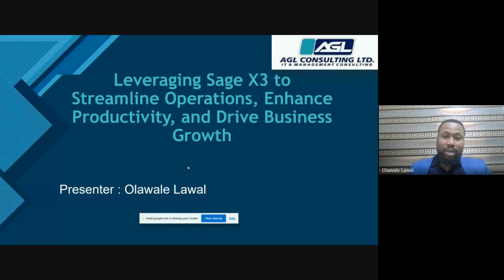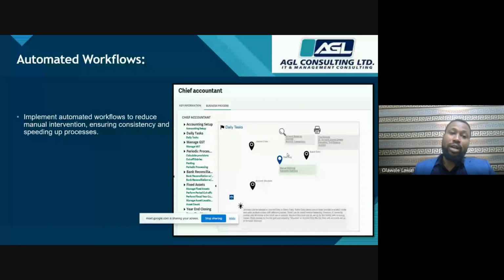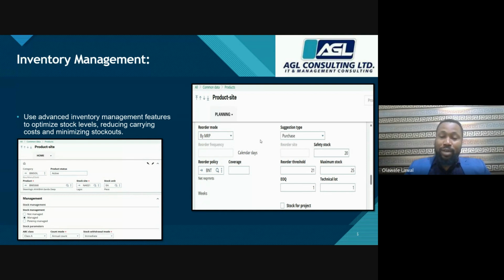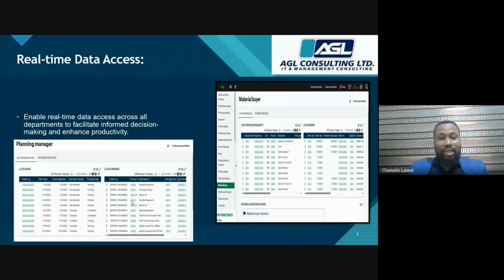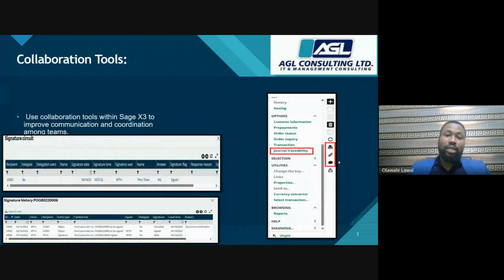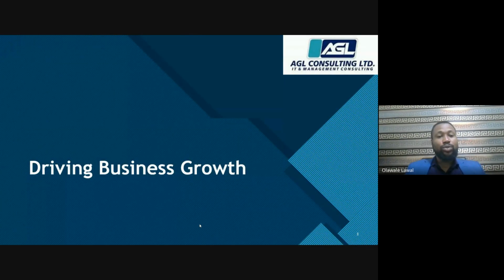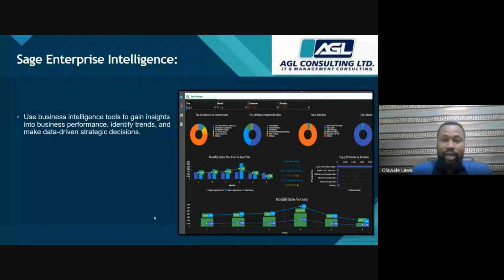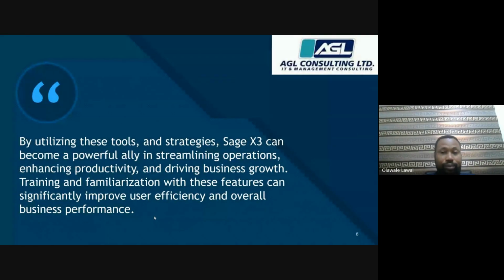Leveraging Sage X3 to Streamline Operations, Enhance Productivity and Drive Business Growth.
This is a webinar session on Sage X3 Software.